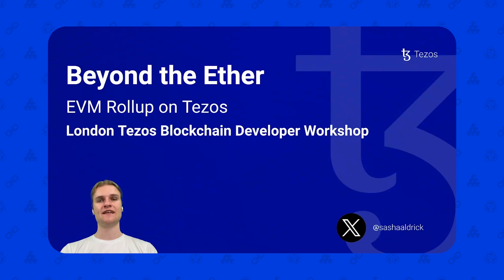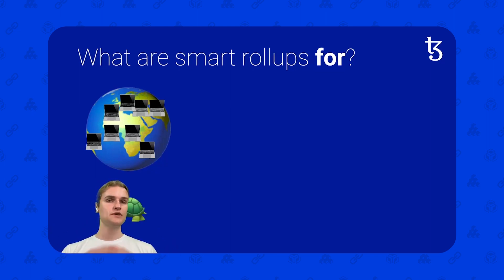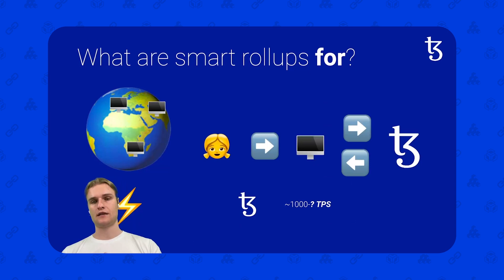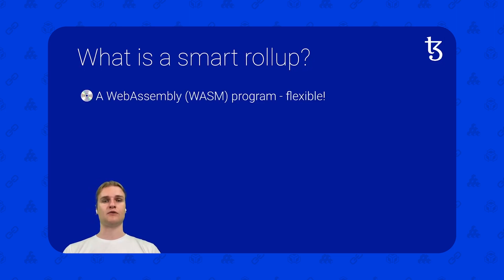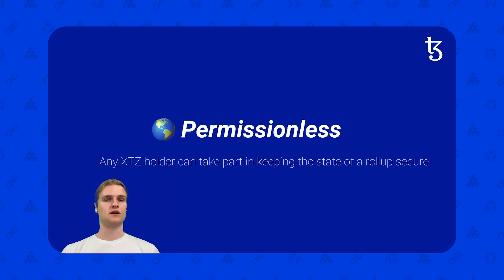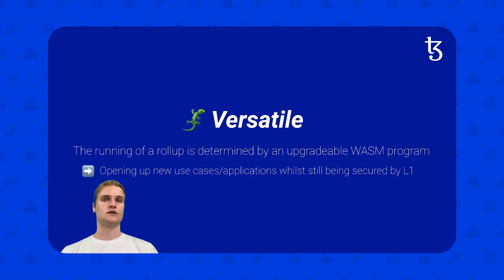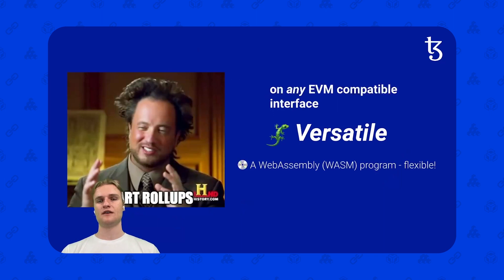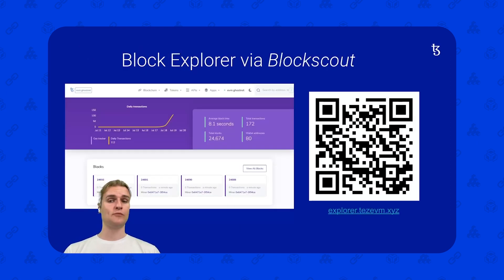Beyond the Ether | EVM Rollups on Tezos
Join Sasha Aldrick (Developer Advocate at Trilitech) as he explores the promising potential of smart rollups for Tezos' scalability. Dive into the world of the new EVM rollup on Tezos, known as Etherlink, and discover more about this exciting technology.